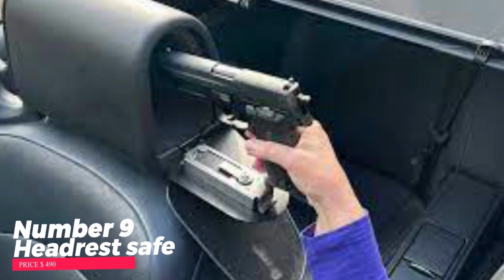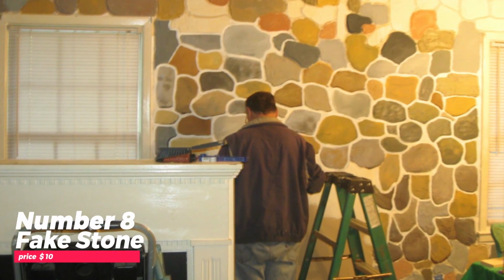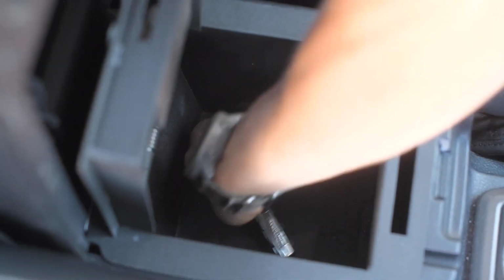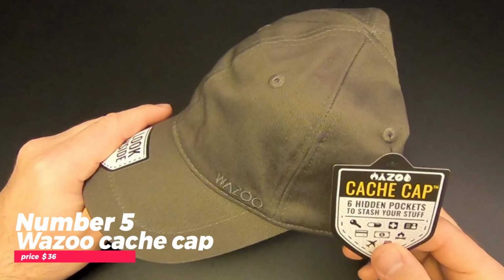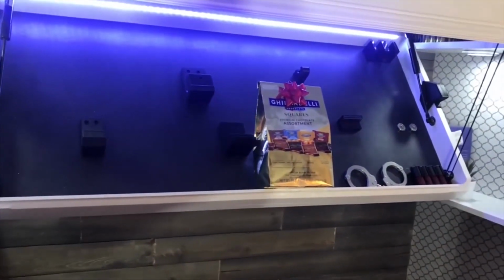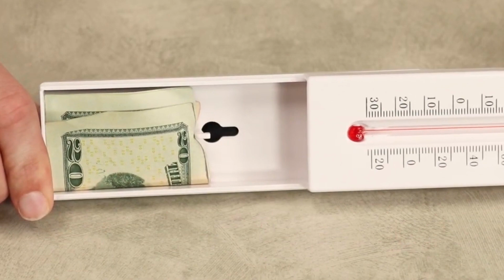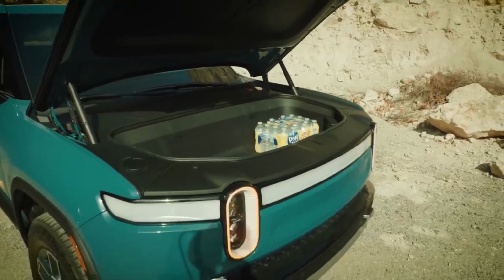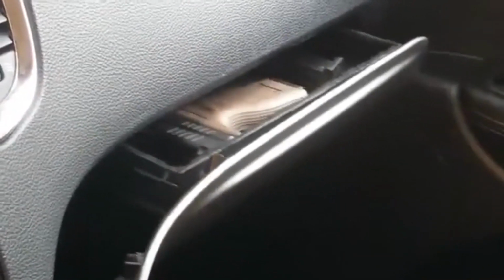GADGETS Incredible Storage Solutions You Didn't Know About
In this video, we showcase a curated selection of gadgets and technologies designed to optimize space, streamline organization, and enhance convenience in your home, office, or on the go.

Join us as we unveil a treasure trove of incredible storage solutions that are sure to surprise and delight even the most discerning organizers. From multifunctional furniture and space-saving containers to high-tech storage devices and clever organizational gadgets, we present a diverse range of options to suit every need and preference.

Discover the latest advancements in storage technology and design, as we highlight ingenious solutions that maximize efficiency without compromising style or functionality. Whether you're looking to declutter your living space, streamline your workspace, or simply stay organized while traveling, we have you covered with our expert recommendations and insights.

Explore innovative storage solutions that leverage smart design principles and cutting-edge materials to deliver unparalleled performance and durability. From modular storage systems that adapt to your changing needs to compact organizers that make the most of every inch of space, our collection showcases the best in storage innovation.

Unlock the potential of your space and embrace the possibilities of efficient organization with our curated selection of incredible storage solutions. Whether you're a minimalist seeking simplicity or a maximalist embracing abundance, there's something for everyone in our comprehensive guide to cutting-edge storage gadgets.

Transform your living environment and elevate your organizational game with the latest gadgets and technologies designed to simplify your life and enhance your everyday experience. Get ready to discover a world of storage possibilities you never knew existed.

Inspired by melodysheep, Space Matters, ReYOUniverse,  History of Universe, SpaceX, Elon Musk Evolution, Marcus House, Futurize, Kurzgesagt – In a Nutshell, National Geographic, SciShow, Marcus House, New Tech Gadget, Future Tech, Top Fives, BRIGHT SIDE, and The Infographics Show.